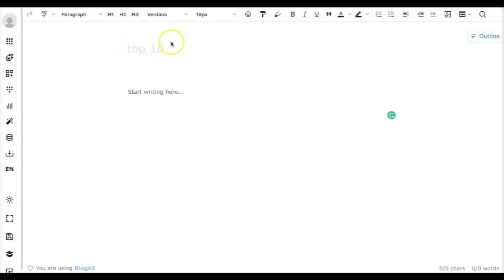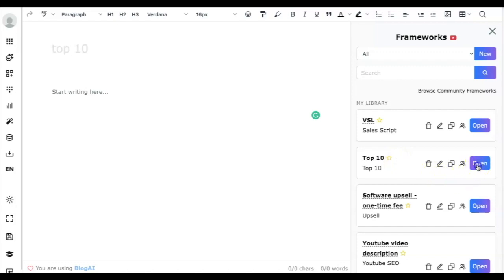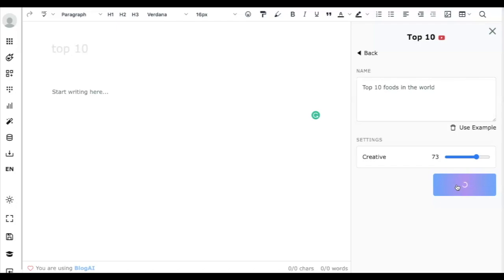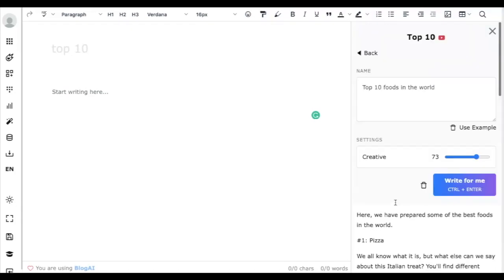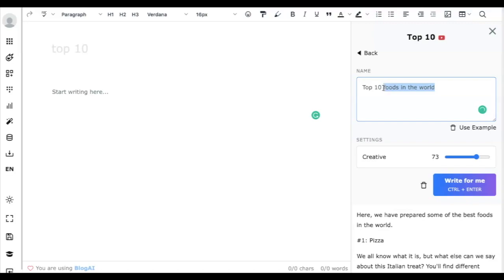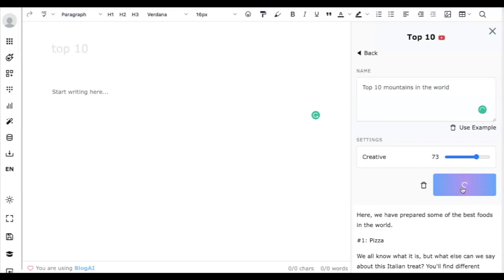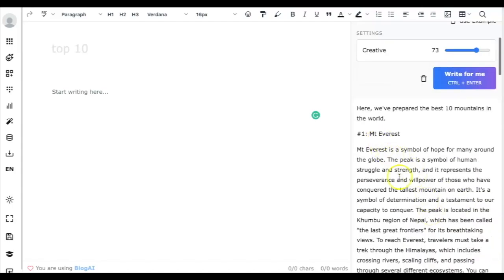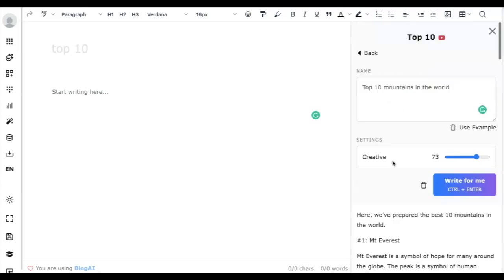🔥 Create a blog on Top 10 topic In 2 Minutes ⏰ Create Top 10 Of Anything 😍 using ClosersCopy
😍 Using ClosersCopy you can create a blog post on Top 10 topic In 2 Minutes

In this video, You will learn how to make an awesome blog post with the top 10 topics in only 2 minutes. Using the ClosersCopy framework created by Refine Skill, you can create a blog post on top 10 topic, even if you are not a writer.

Are you a business owner, freelancer, blogger, or small business owner? If so, this video will show you how to create a blog post on top 10 topic using ClosersCopy in just 2 minutes! In this quick tutorial, we'll show you the basics of what you'll need to know about the Closers Copy framework "Top 10" and how it can help you build high-quality content for blogs with the topics top 10.

In this video, you'll learn the following:

Create top 10 of anything in 2 minutes
create top 10 blog content using ClosersCopy
ClosersCopy framework to create top 10 blog
ClosersCopy blog writing
Create a blog post on top 10 topic in 2 minutes.

We keep on posting various other videos that'll help you create amazing content just like a pro within a few minutes.